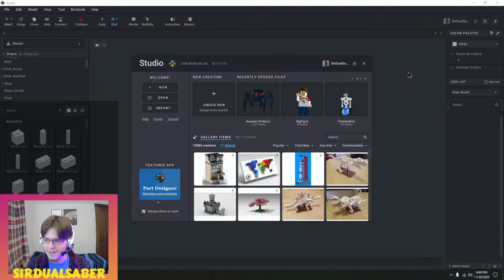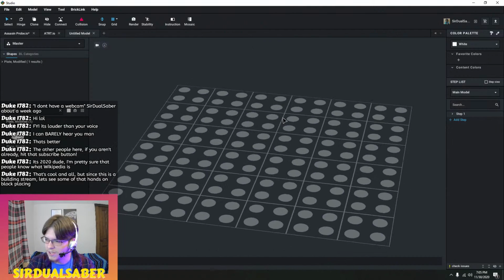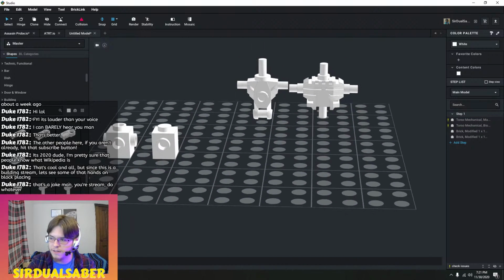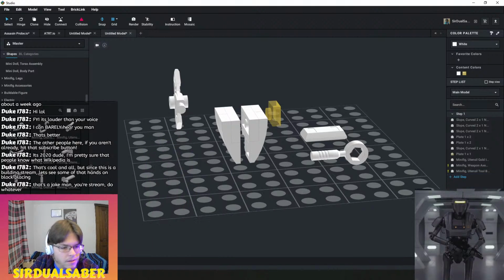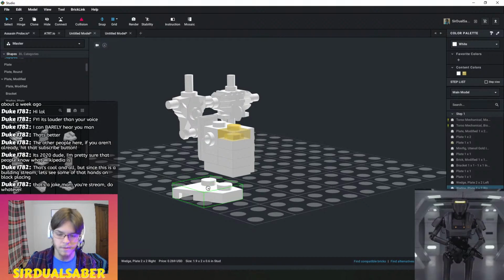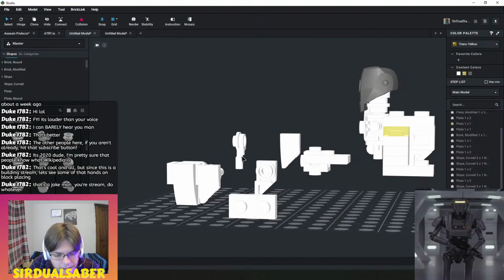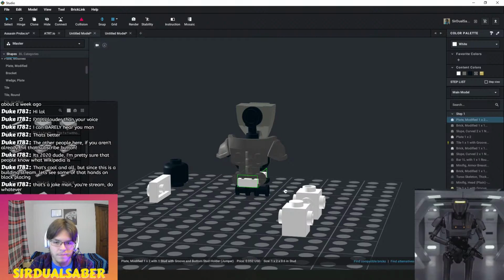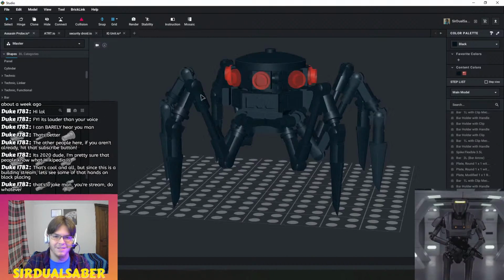LEGO BUILDING STREAM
I'll be building something out of the Star Wars universe out of LEGO pieces!! Using Stud.io by bricklink.